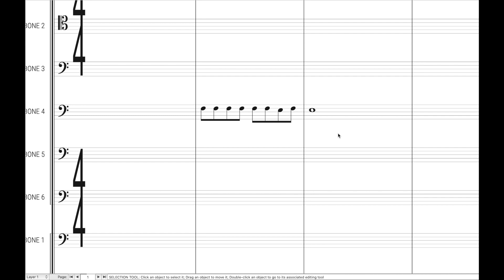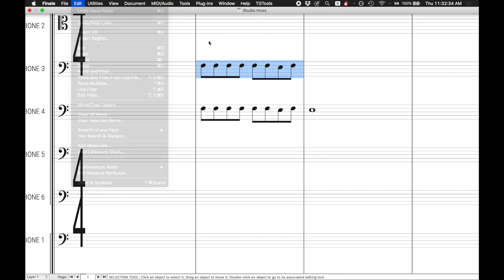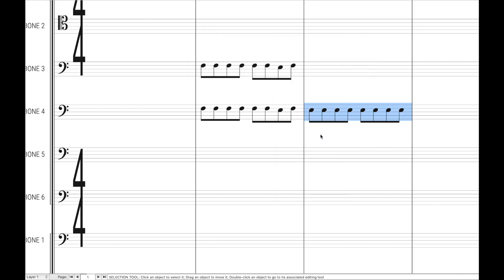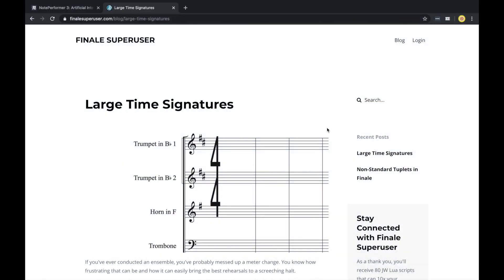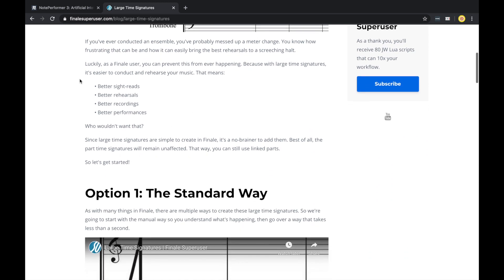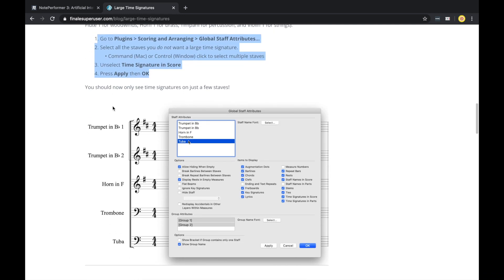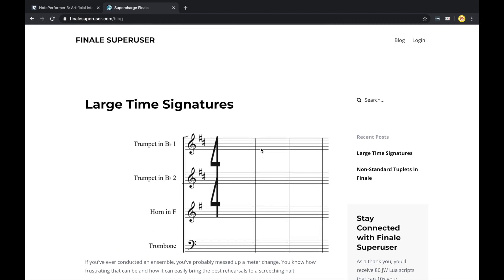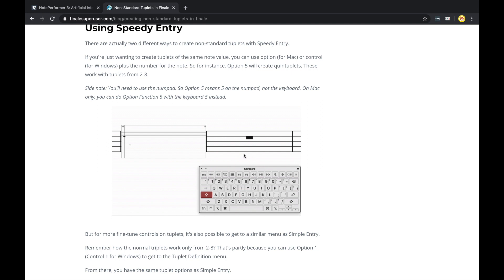Challenge: Copy/Paste | Finale Superuser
How many different ways can you copy/paste in Finale? I quickly found 8, but there's probably more like 12-14. How many can you find?

The Rules:
Any way in which you can copy/paste is valid. Even third-party plugins or tools. You don't need to past everything, either. Sometimes, the most useful way to copy/paste is a selective copy/paste.

The Deadline: May 5 at 9am PDT

The Prize: If you either list the most ways to copy/paste OR you find a way I didn't know about, I'll feature you in the solution video.

Need help?

None of them will have a complete answer, but all of them will get you one step closer to discovering the answer.